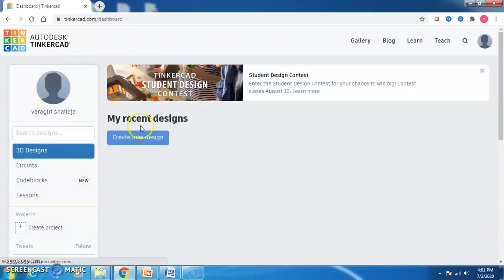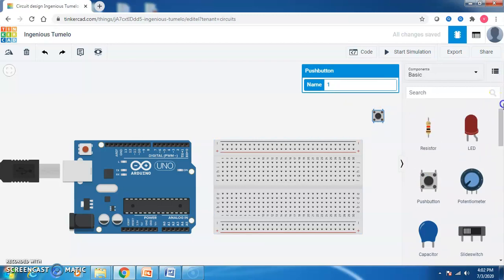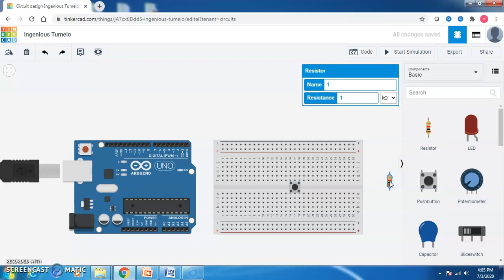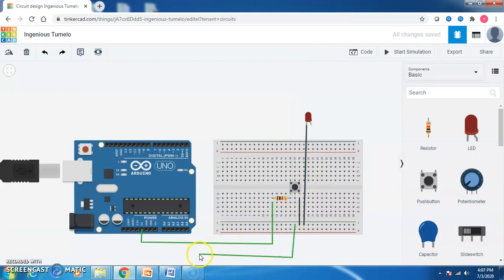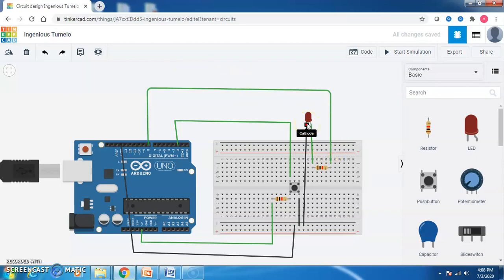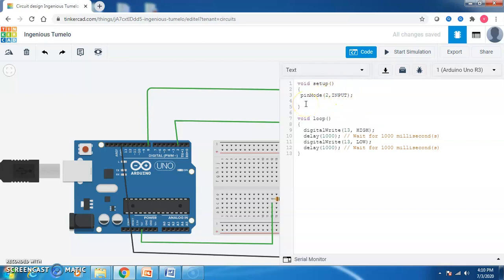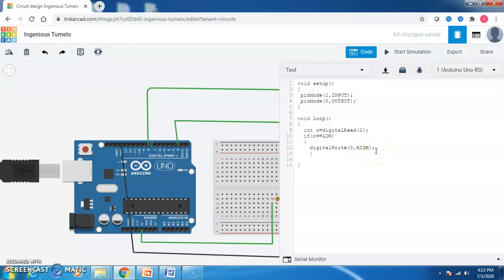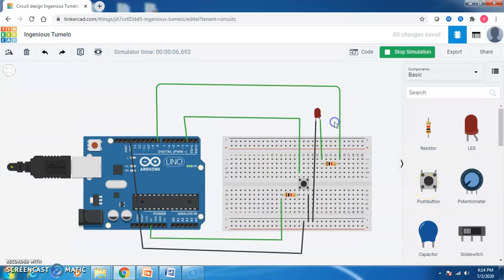2 Switch Press LED ON